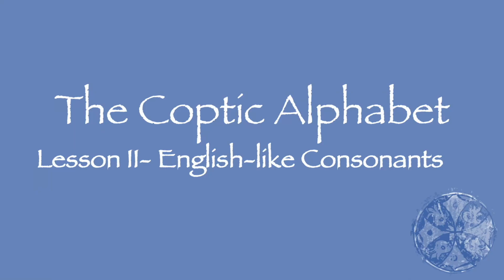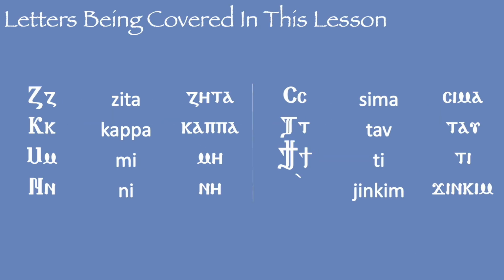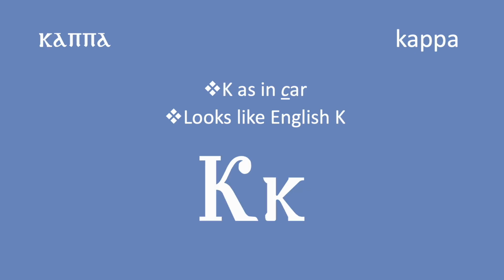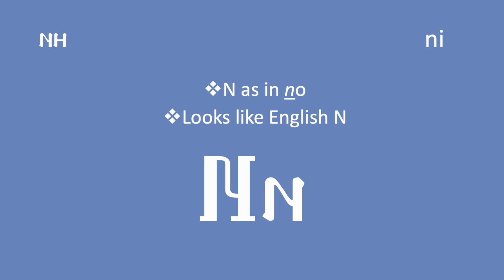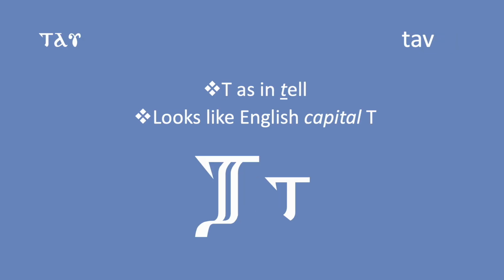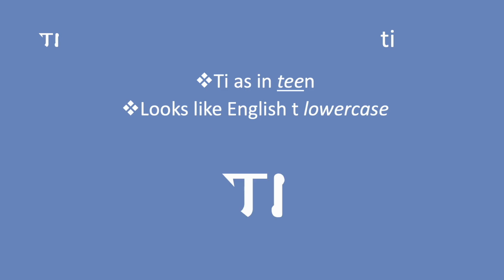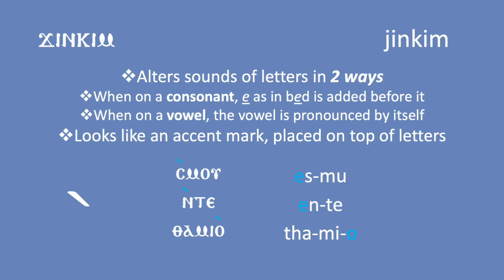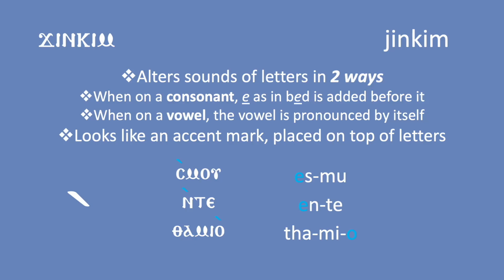The Coptic Alphabet Lesson II: English-Like Consonants & Jinkim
This video is to help you learn the Coptic Alphabet! This video was specifically about English-like consonants and the Jinkim.